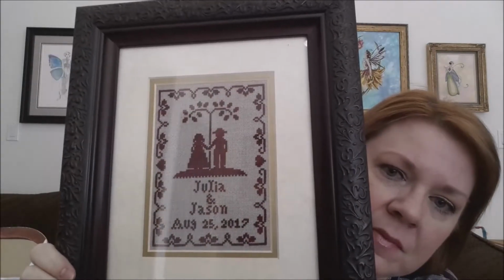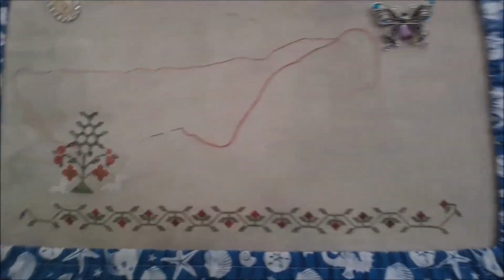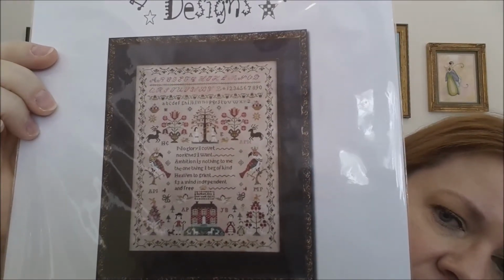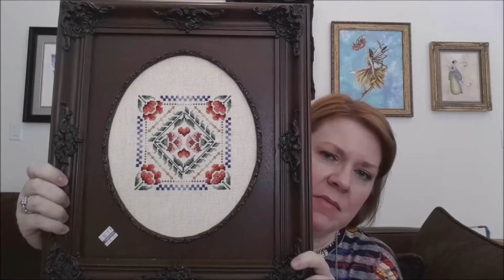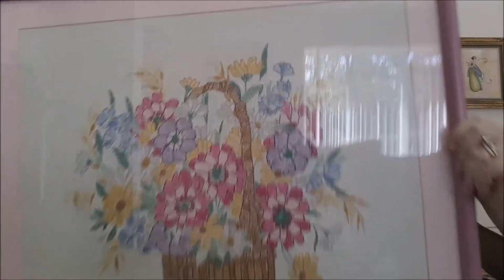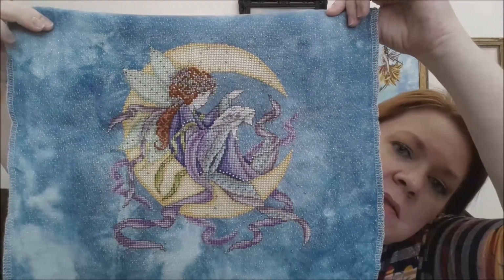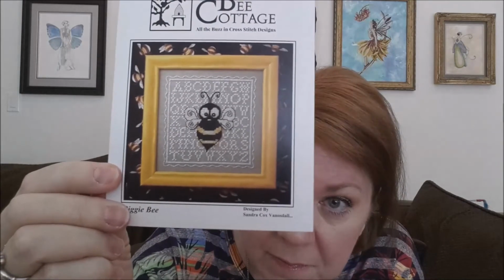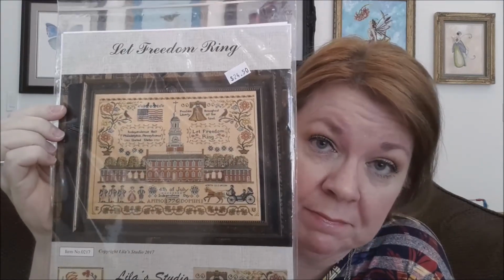Floss Tube #11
Sorry for all the static noise!